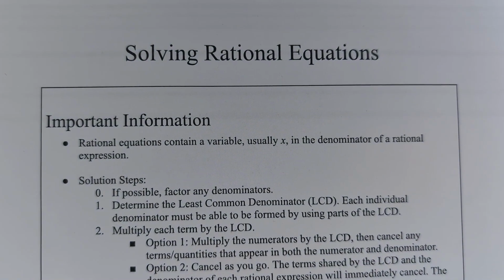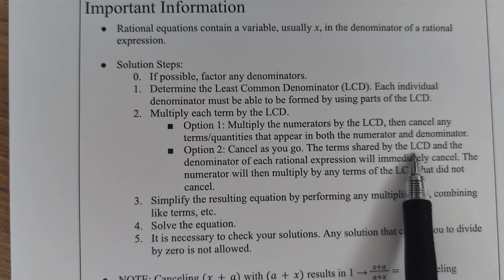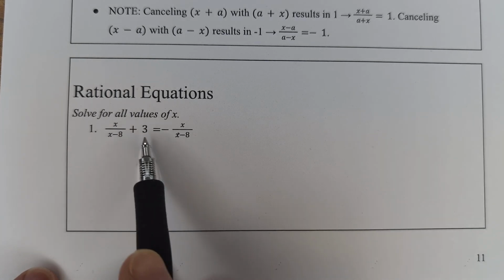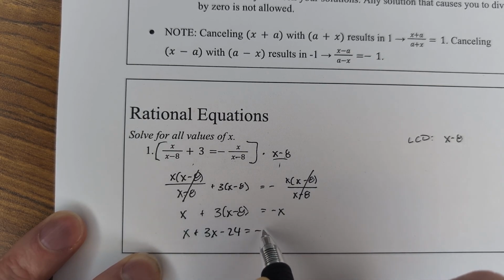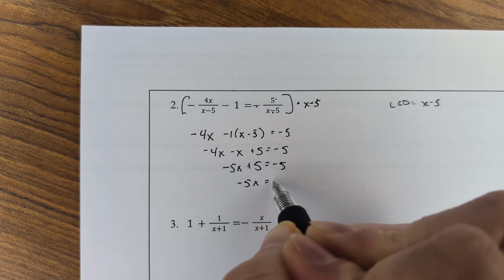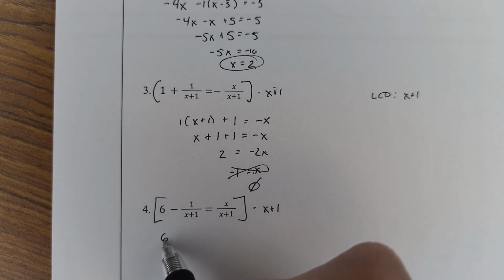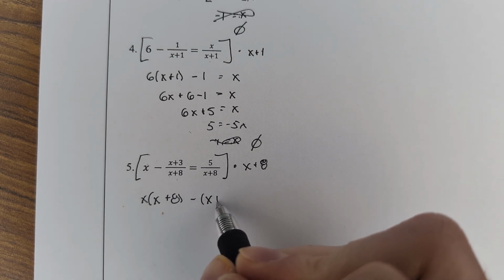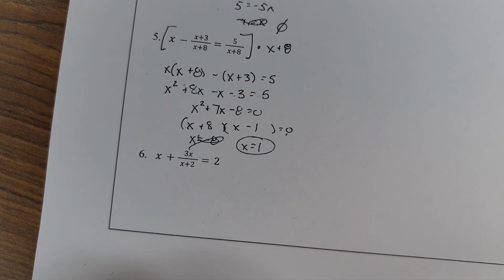407 - Solving Rational Equations